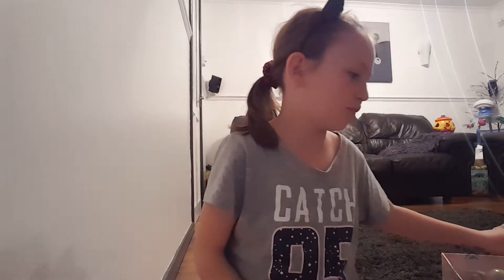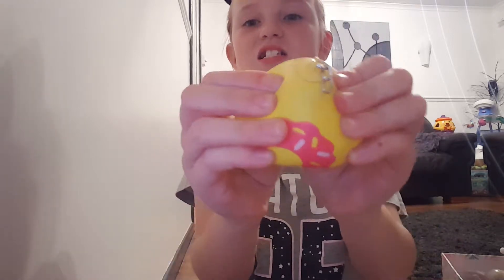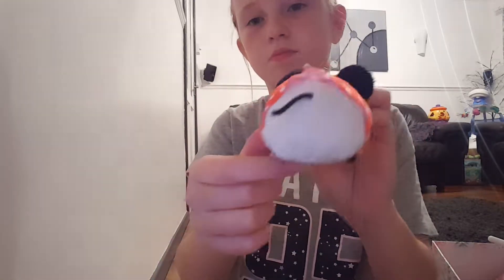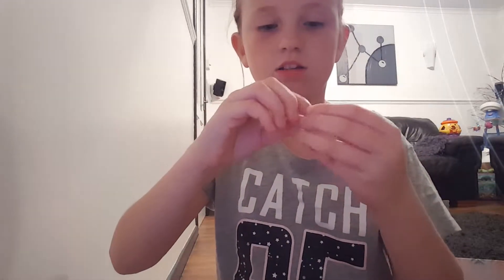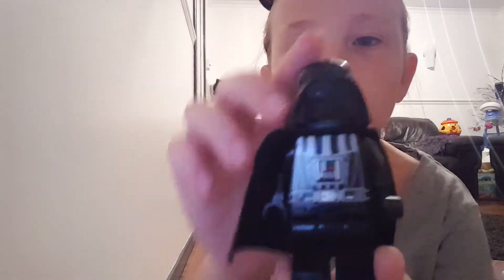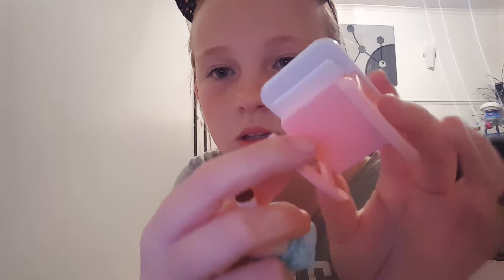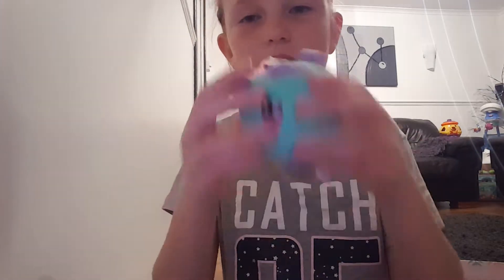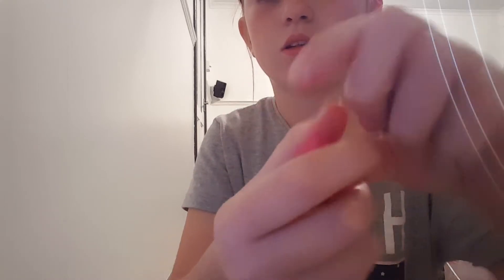All my favourite toys